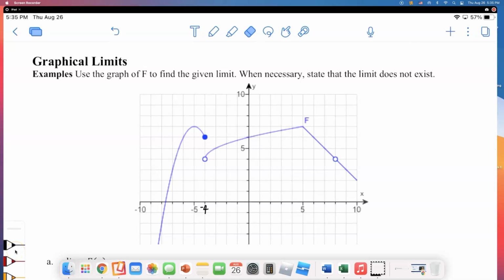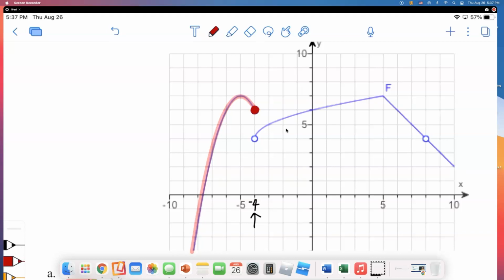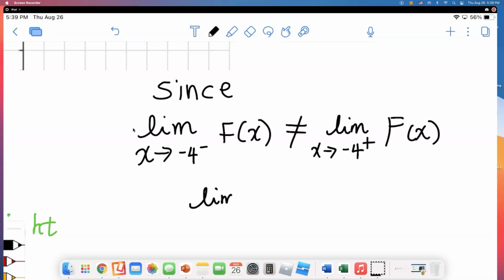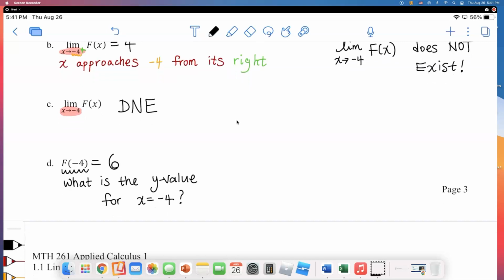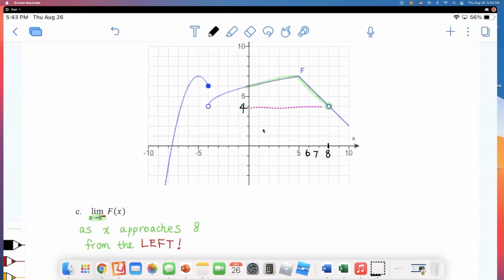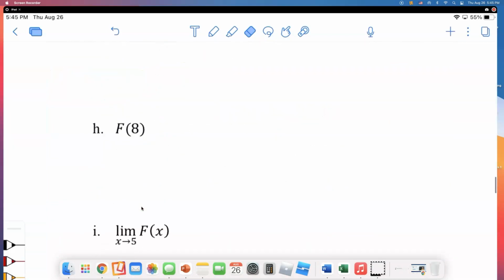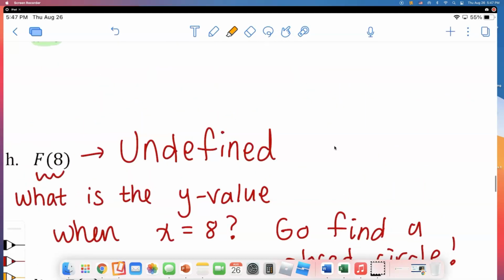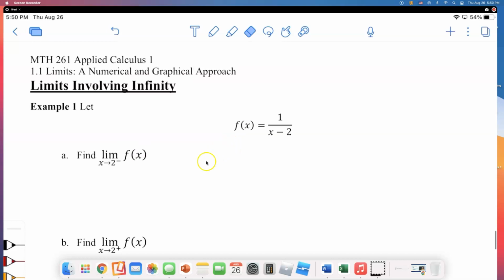MTH 261 Section 1.1 Graphical Limits